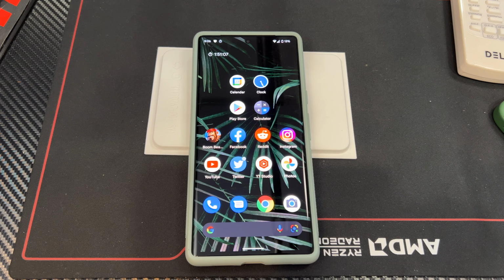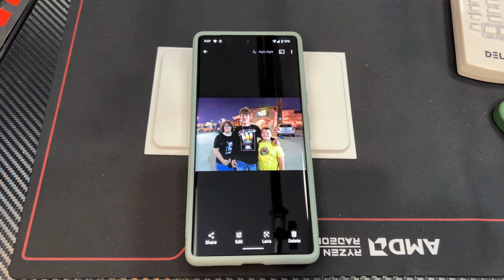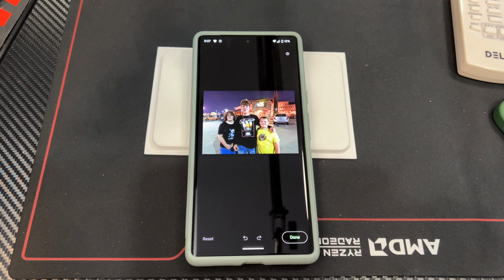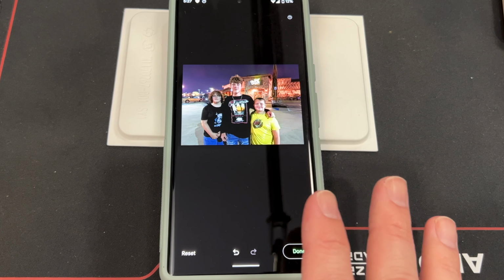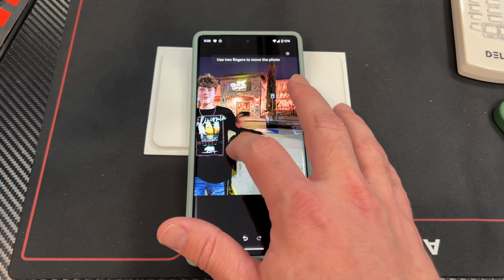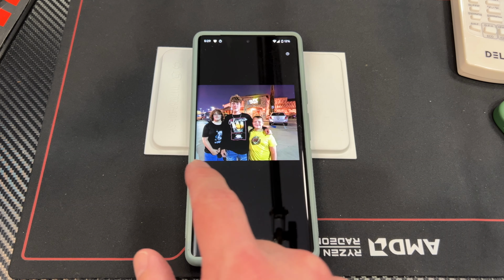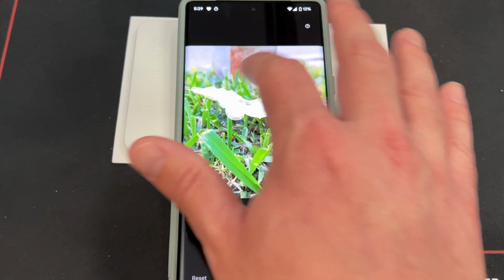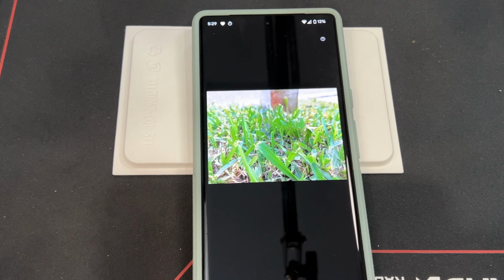Pixel 6 Pro Magic Eraser IS AMAZING! How-To Guide!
This is my how to guide on the new Google Pixel 6 Pro Magic Eraser and how to use it!- Also Google Pixel 6!

The Google Pixel 6 and Google Pixel 6 Pro are finally here and Google has  new software trick up it's sleep, Magic Eraser. Magic Eraser is a new Pixel 6 camera feature that allows you to wrase unwated things from your pictures, like photobombers, ex-girlfiends, and object you don't want in the background. This how to guide will show you step-by-step to use this new Google Camera feature so that you can use your Pixel 6 Pro and Pixel 6 to fix up your old photos and make them look the way you want them too!

💻Apple Mac Mini
📷Black Magic Pocket Cinema Camera 6K Pro
Apple Magic Trackpad